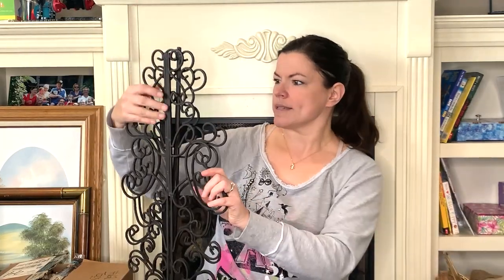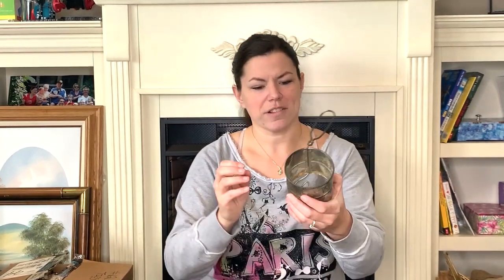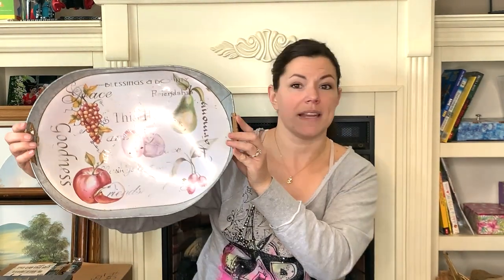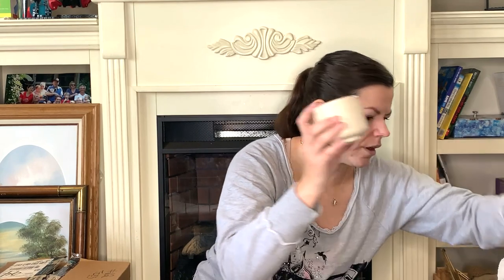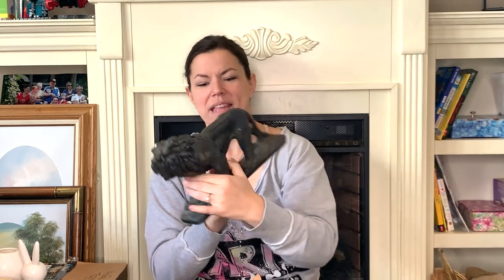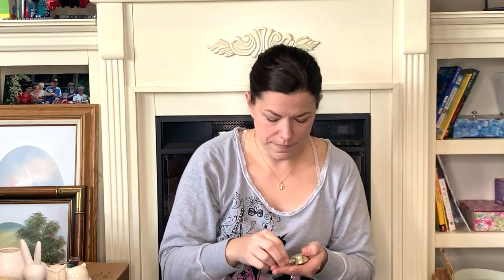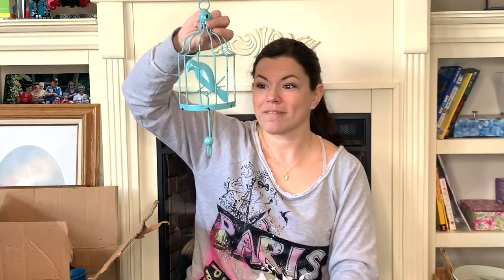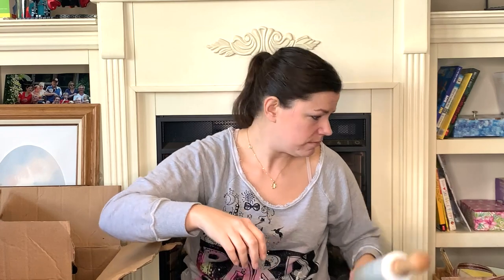Thrift Haul From The Bins! (The Goodwill Outlet) Lots Of Great Items To Flip For A Profit!